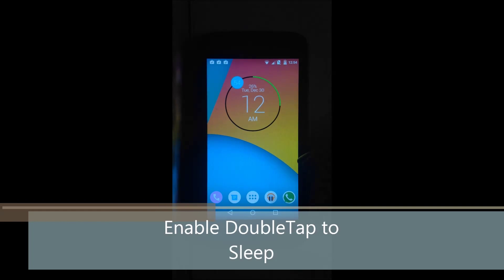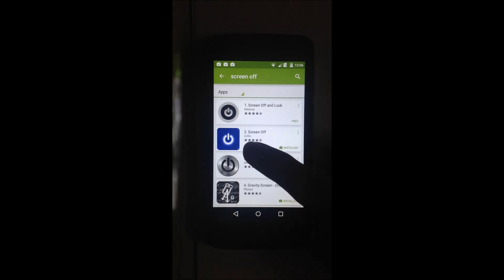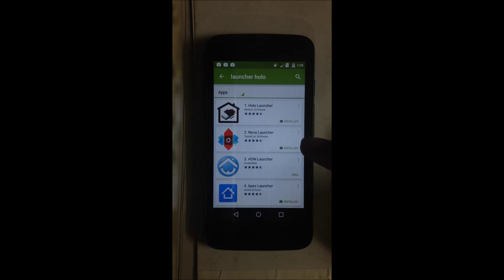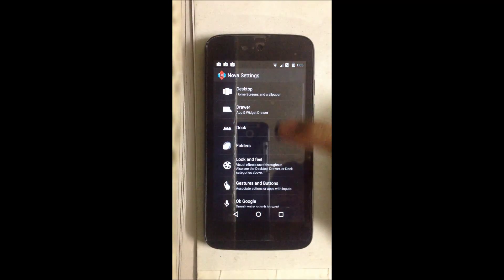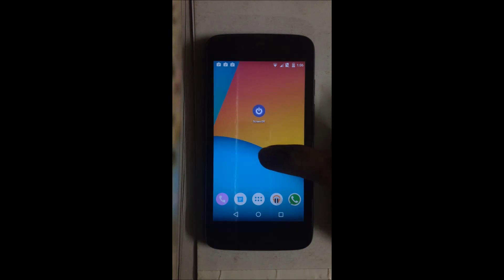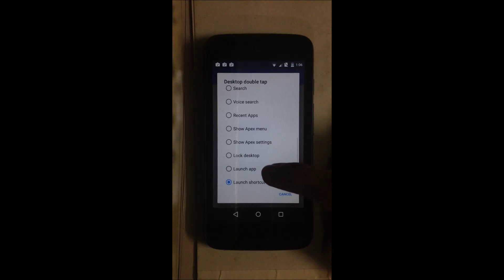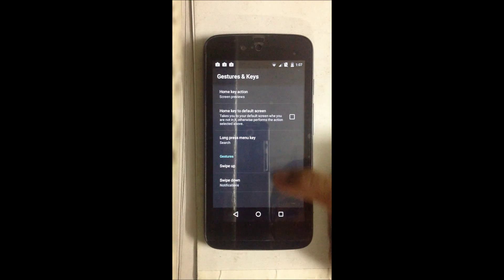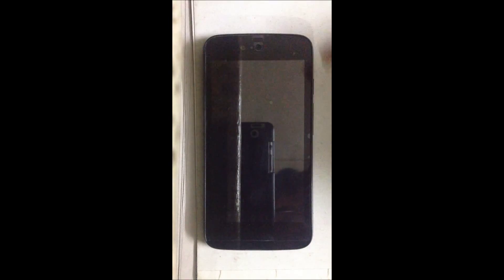How to enable Double Tap to Sleep on ANY android WITHOUT root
In this video i show how to get double tap to sleep feature on ANY android device which is running android 2.2 and above WITHOUT needing root access

If you found my video helpful, please give it a thumbs-up as it helps my channel a lot :)
I reply to nearly each and every comment